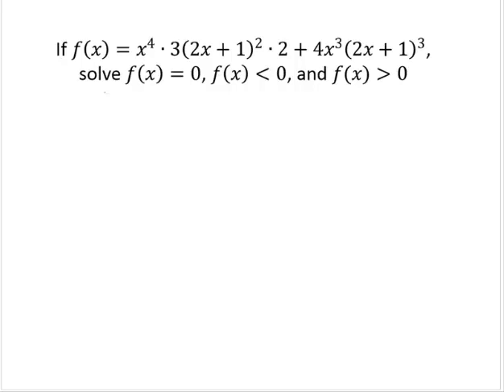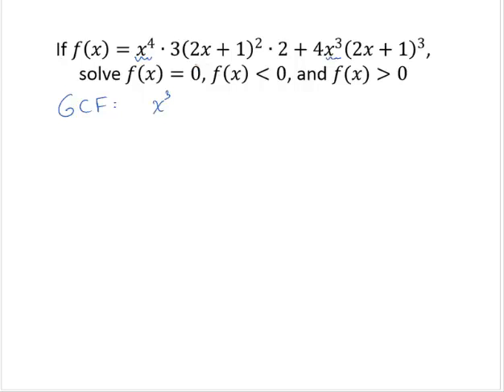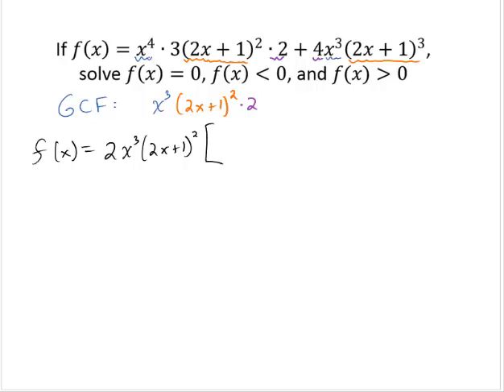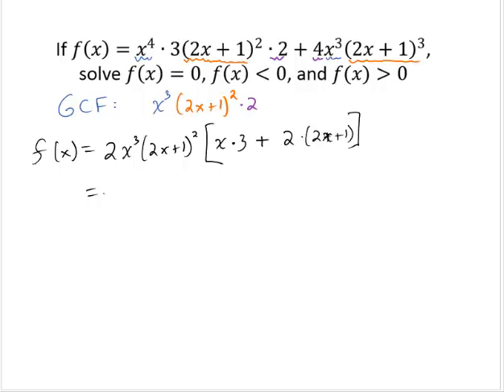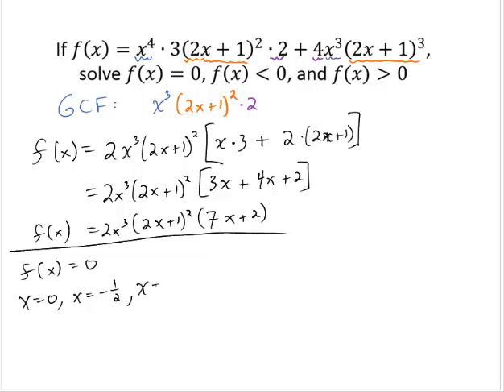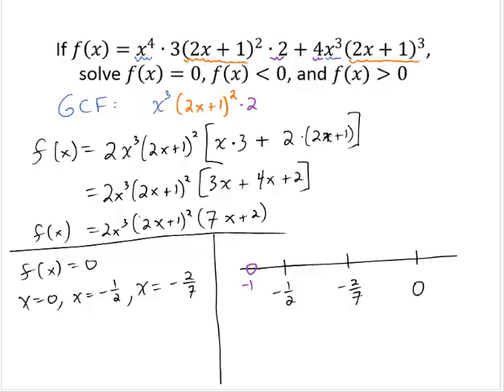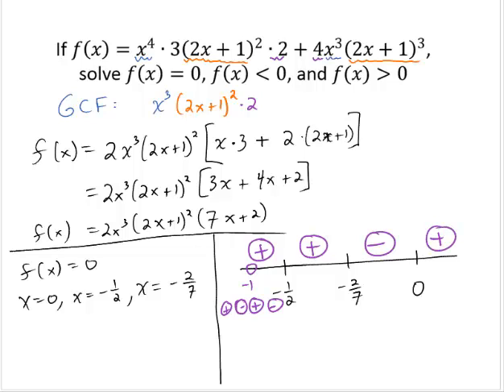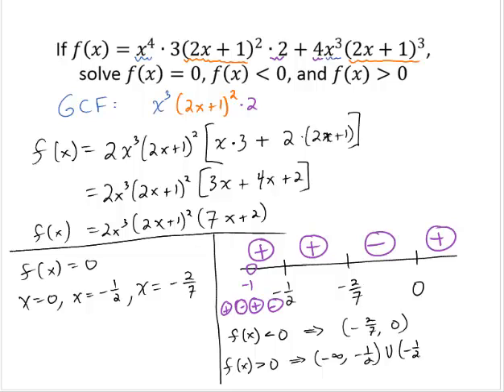Complicated Polynomial Inequality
Shows how to solve a polynomial equation and inequality.  Similar to what you would get as the result of a product and chain rule in calculus I.